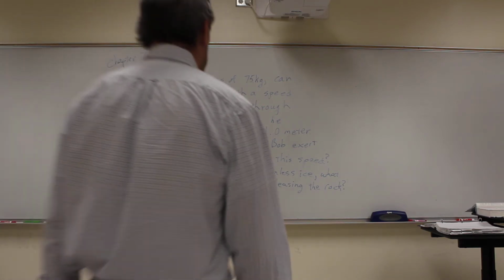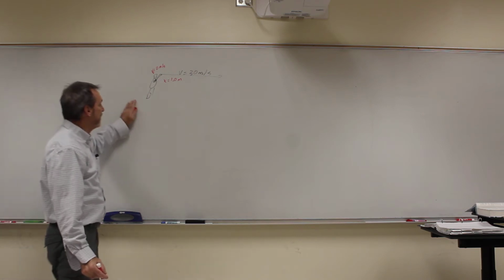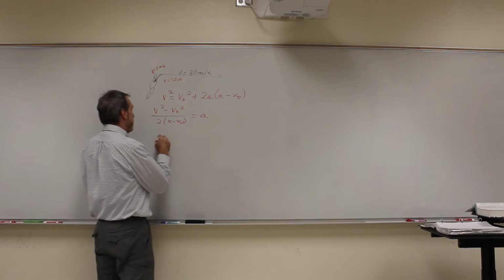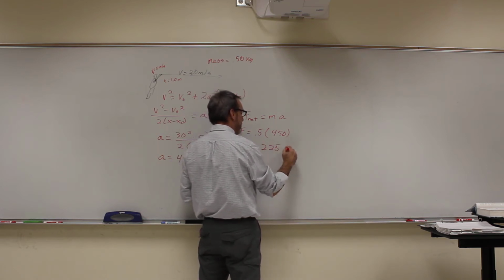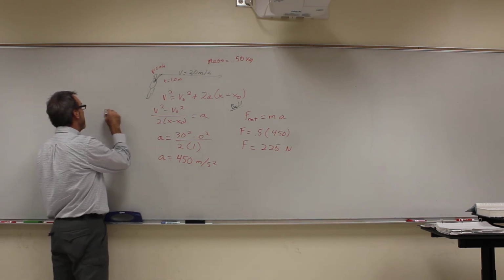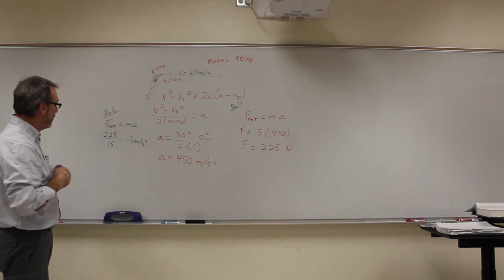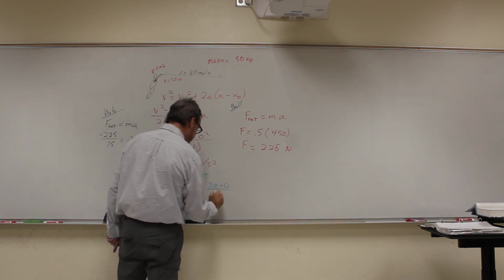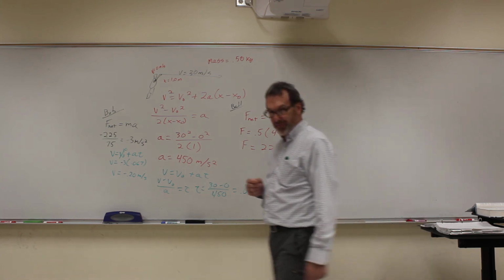Chapter 7 number 32 solution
Example problem number 32 in chapter 7 solution